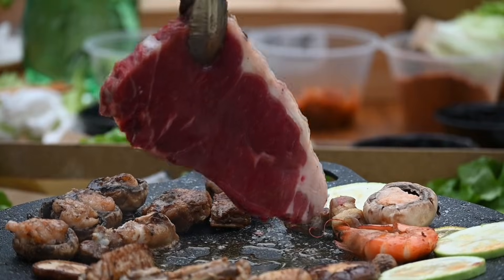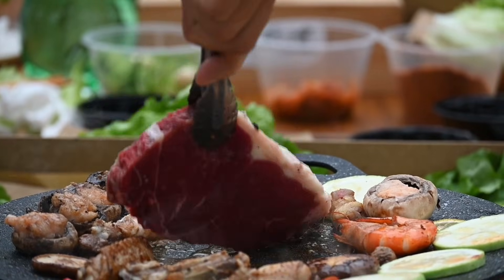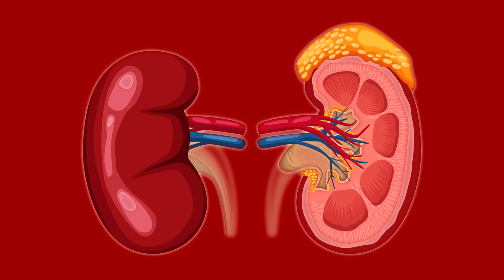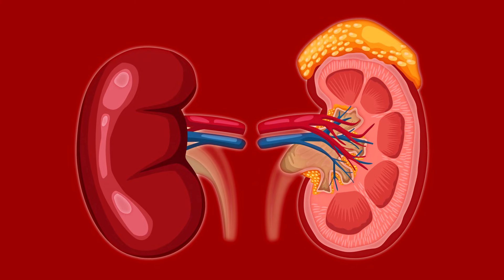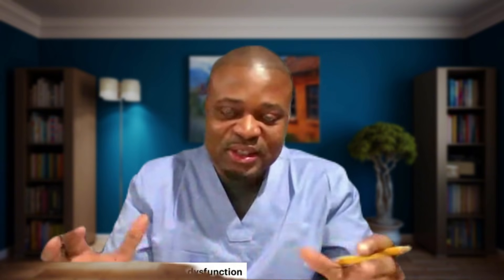Uric Acid may be the cause of your diabetes, hypertension & other metabolic diseases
Uric acid is a key player in our metabolic health.
Once a upon a time, it was only implicated in gouty situations.

In this dispensation, uric acid can cause insulin resistance, diabetes, hypertension and even erectile dysfuntion.

Fructose, alcohol and meats are the drivers of our exogenous sources.

Its particularly important that we test uric acid levels on our routine testing.

Local Socia lMedia Links